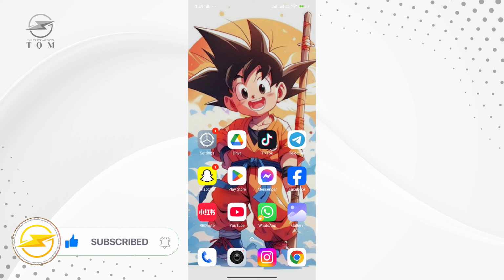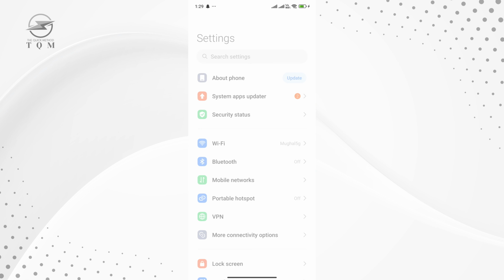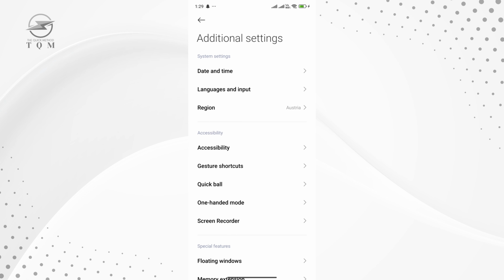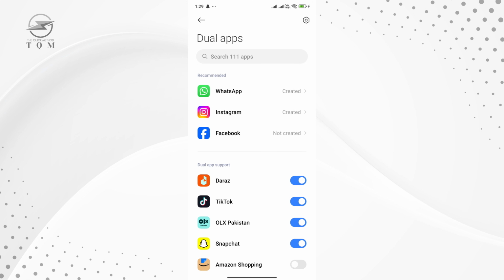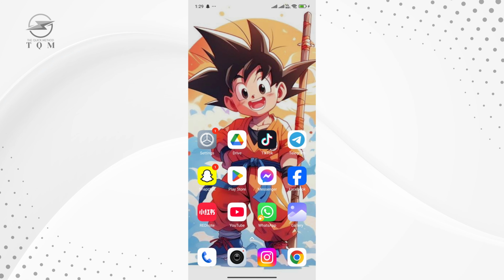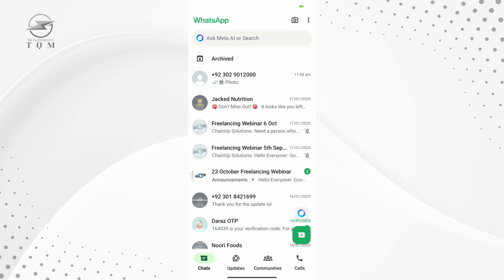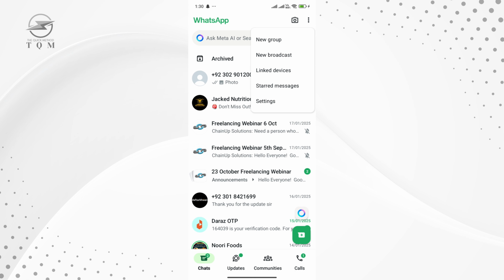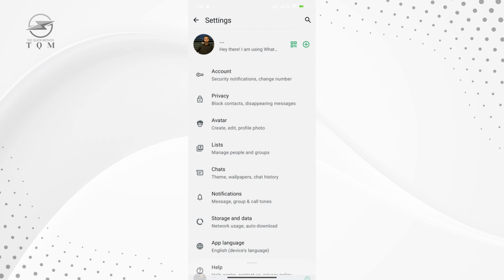How To Use Two WhatsApp Accounts On One Phone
How To Use Two WhatsApp Accounts On One Phone - Easy Step-by-Step Guide (2025)

Want to use two WhatsApp accounts on a single phone? In this video, we’ll show you how to set up and manage two WhatsApp accounts on your Android or iPhone without needing to buy another device. Whether you need separate accounts for personal and business use, this guide will help you get everything up and running in just a few simple steps.

What You’ll Learn in This Video: ✔️ How to use two WhatsApp accounts on one Android phone
✔️ Step-by-step instructions for using dual SIMs for WhatsApp accounts
✔️ How to set up WhatsApp Business for a second account
✔️ Tips for managing multiple WhatsApp accounts on a single device
✔️ How to switch between two WhatsApp accounts effortlessly

Using two WhatsApp accounts on one phone is easy with the right setup. Watch this tutorial to learn how to get started and manage both accounts without any hassle!